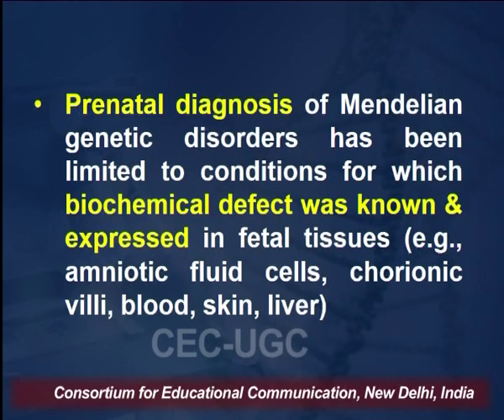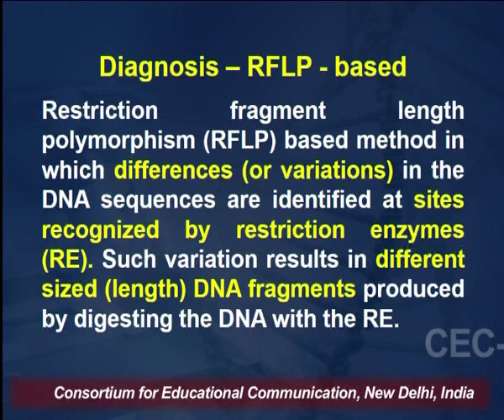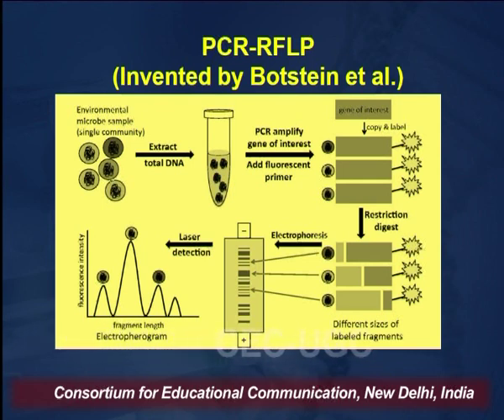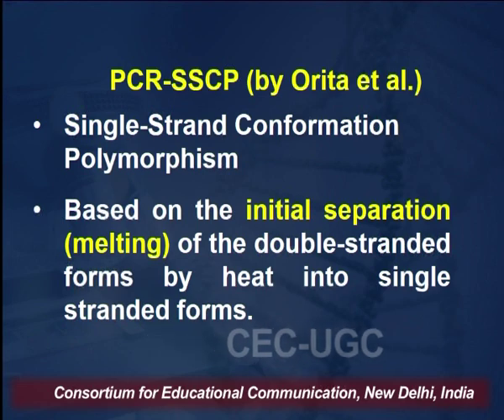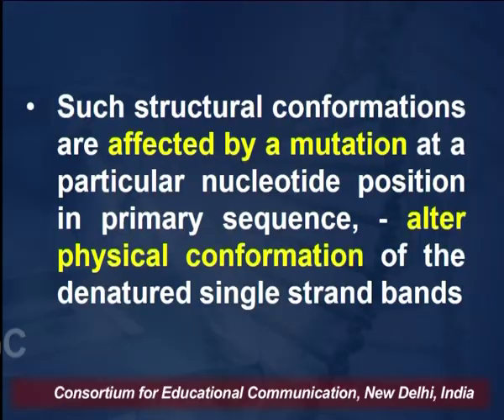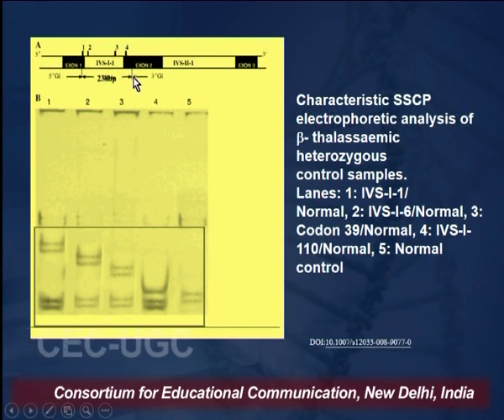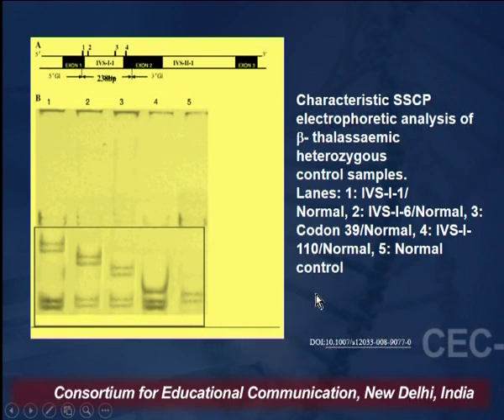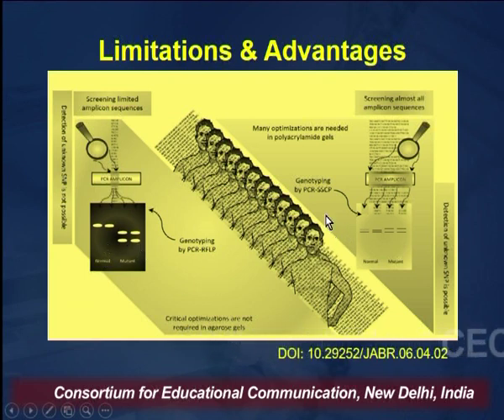Molecular Diagnosis of Genetic Diseases - III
This Lecture talks about Molecular Diagnosis of Genetic Diseases - III.